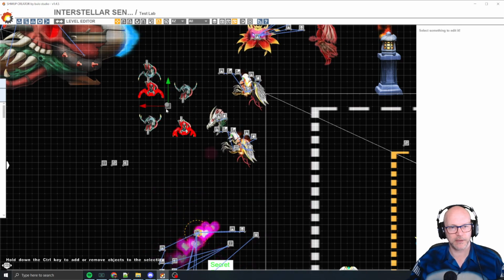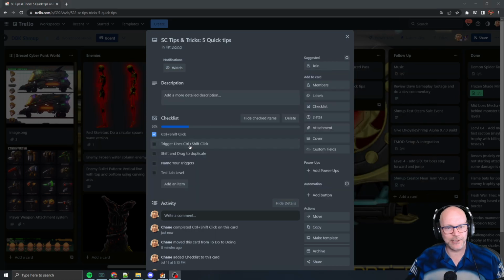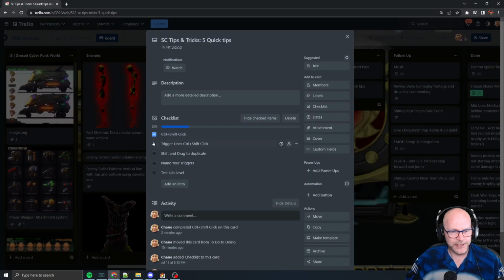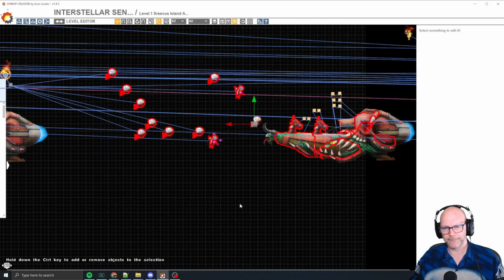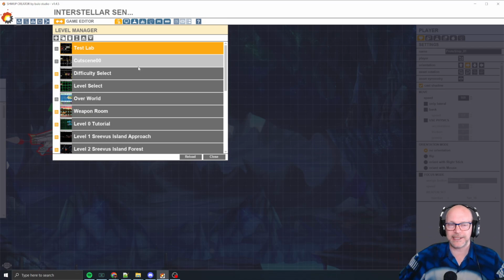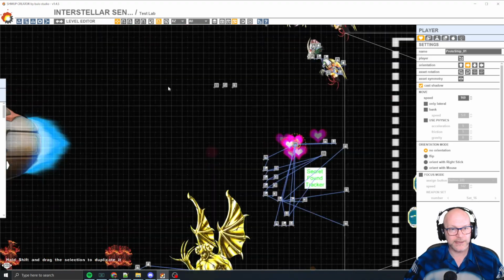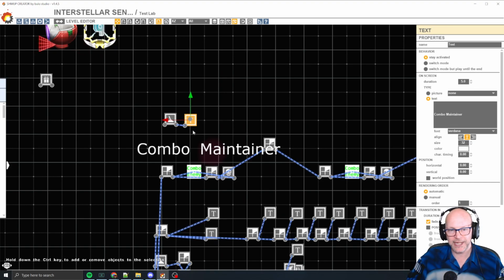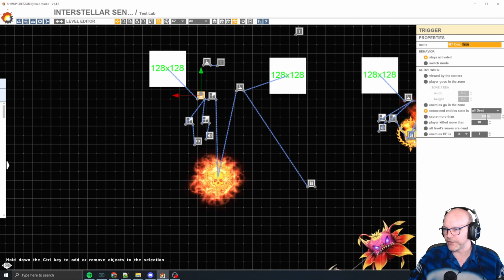Shmup Creator Tips & Tricks | 5 Quick Tips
00:31 Ctrl + Shift Click
01:17 Trigger Lines Ctrl + Shift Click
03:28 Shift & Drag to Duplicate
04:14 Name Your Triggers
04:35 Sandbox Test Level